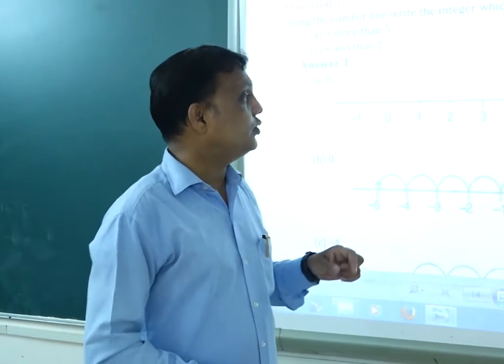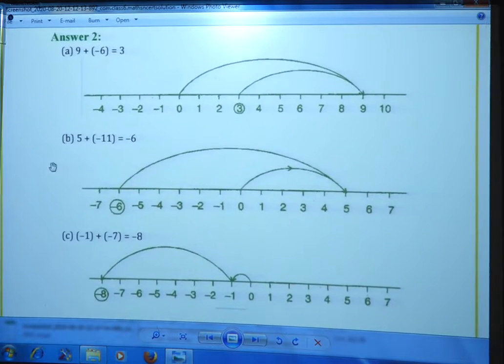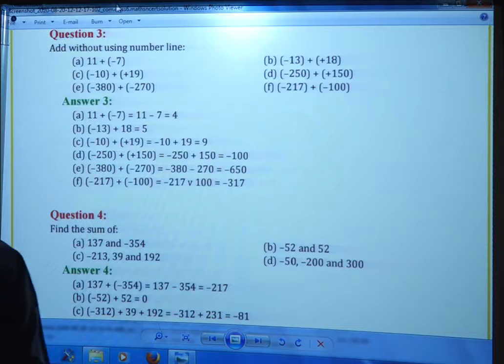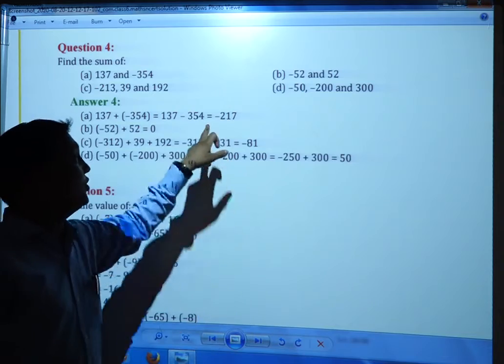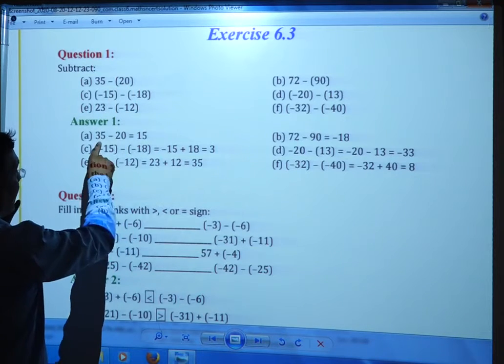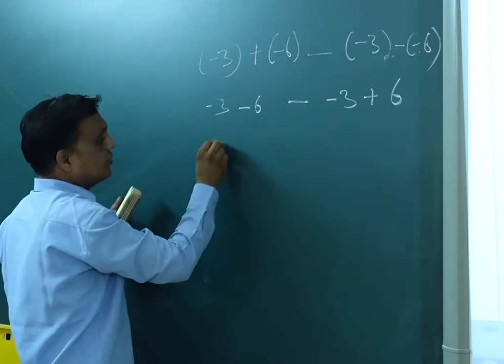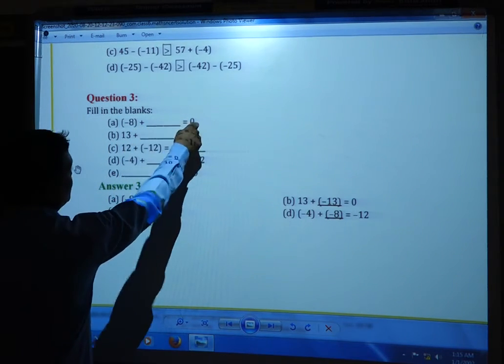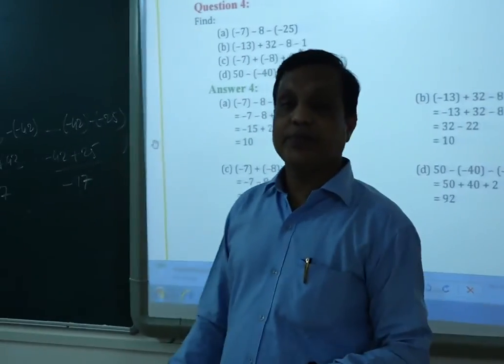Vinod Sangu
Integers Ex 6.2 & 6.3